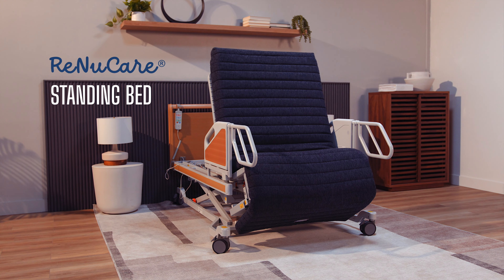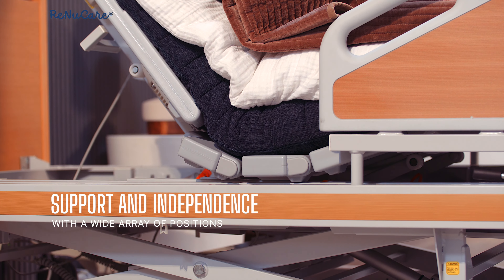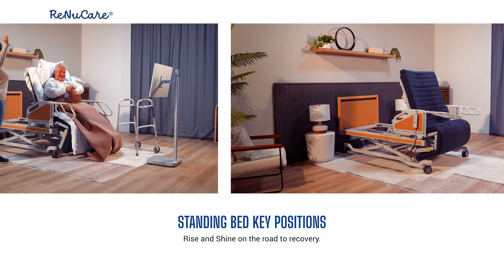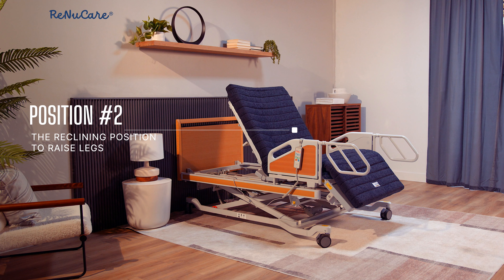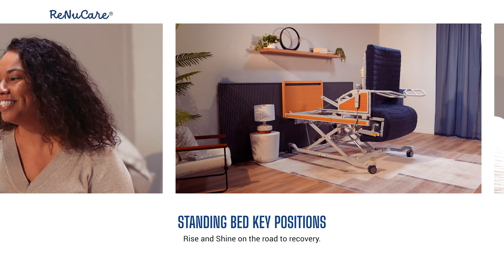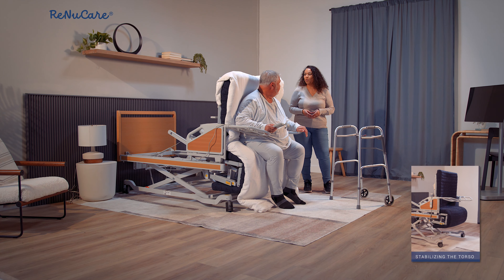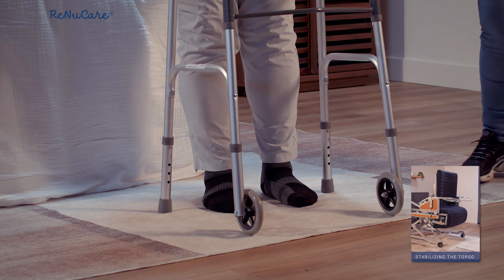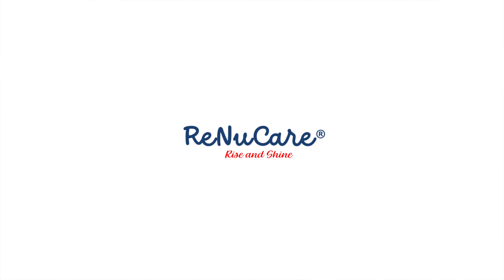ReNuCare Standing Bed E-comm Video